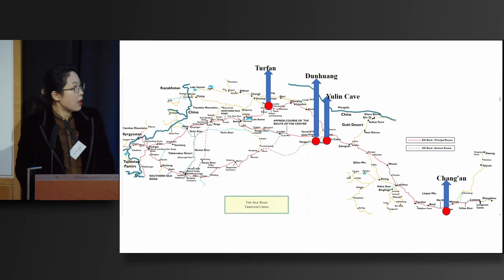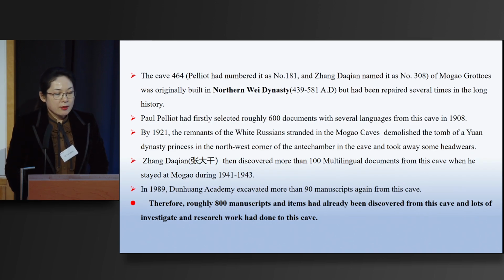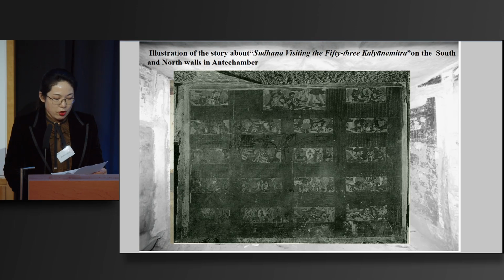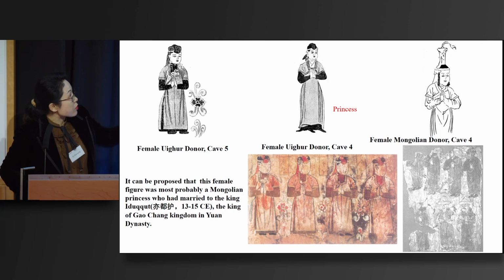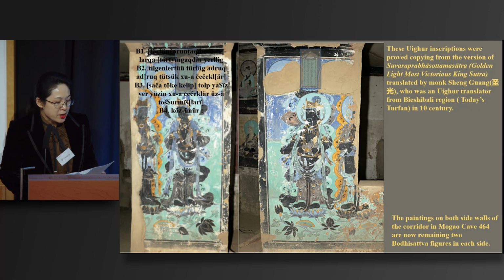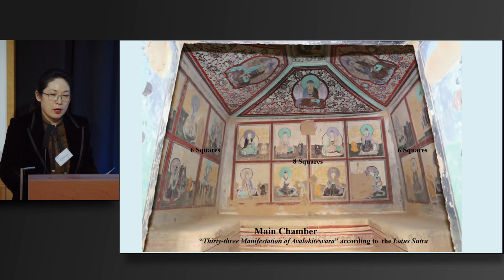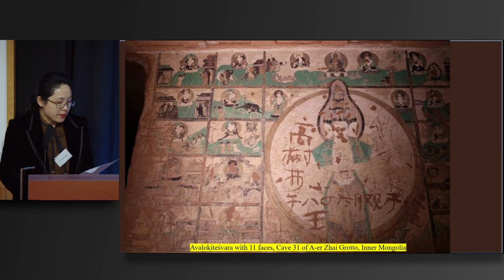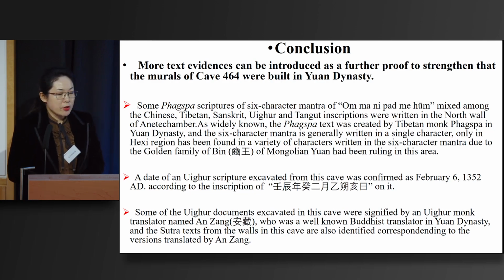New Thoughts about the Dating of Mogao Cave 464’s Murals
Dr Qi Xiaoqing's presentation titled ‘New Thoughts about the Dating of Mogao Cave 464’s Murals’. This presentation was given on 21 February 2025 at the British Library conference 'A Silk Road Oasis Symposium: Exploring Dunhuang's Multifaceted Legacy'.

There are over 100 caves at the Mogao and Yulin Cave complexes that date to the Tangut Xia dynasty (1038 – 1227). The dating of these caves primarily relies on the use of a distinctive green colour in the murals and stylistic differences when compared to those from the Song Dynasty. However, this method is insufficient for determining whether the caves were built during the Tangut Xia or the Mongolian Yuan dynasty (1227 – 1368). Using Mogao Cave 464 as a case study, this paper proposes a new method for dating murals to the Yuan Dynasty through comparative analysis of murals from other cave complexes, inscriptions, paintings, and historical documents. This approach aims to provide a more accurate framework for revisiting the dating of Mogao Cave 464.

To celebrate the closing of the exhibition ‘A Silk Road Oasis: Life in Ancient Dunhuang’, the team of the International Dunhuang Programme (IDP) organised a two-day symposium on 21-22 February. This event, which was held in person at the British Library and live-streamed, brought together 20 established and emerging researchers, sharing the latest insights into the history, culture, and legacy of Dunhuang.